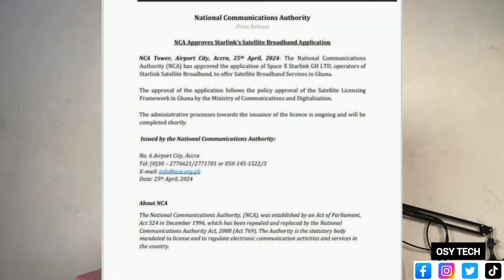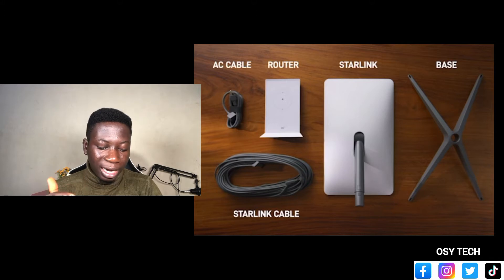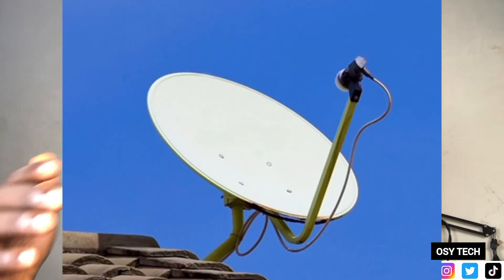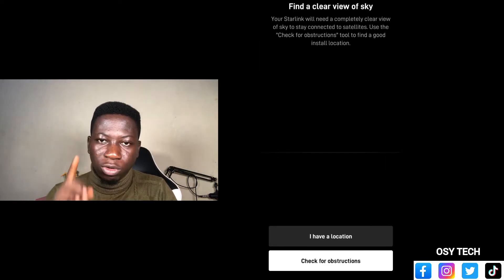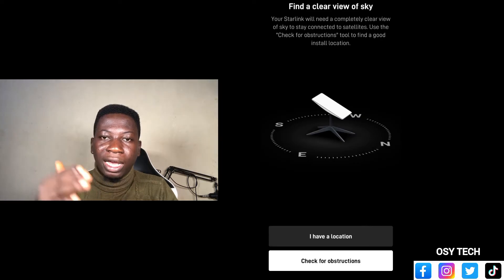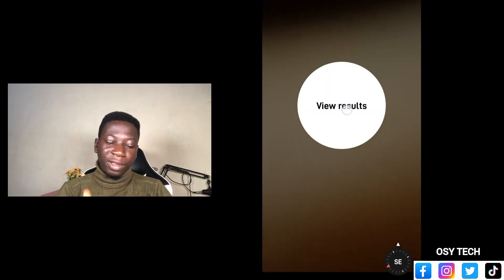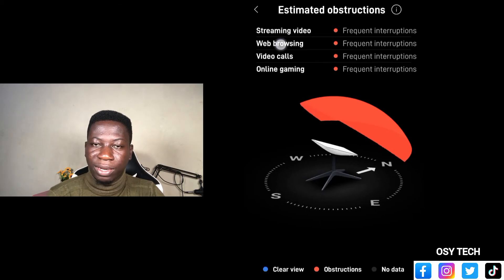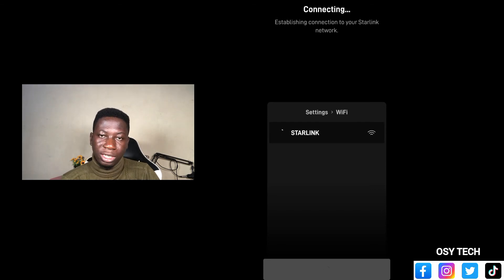Starlink approved : How it works, Setup, Price, Data Charges, Good and Bad-Everything About Starlink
On 25th April, 2024, National Communication Authority-Ghana Approved Starlink Satellite Broadband Application.

Starlink aim is to provide internet access to you no matter your location. On seas for example, getting access to internet looks impossible but with Starlink connected, you can enjoy seamless browsing.
For Pricing and to purchase One